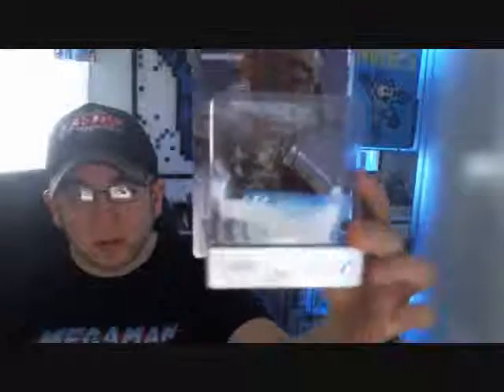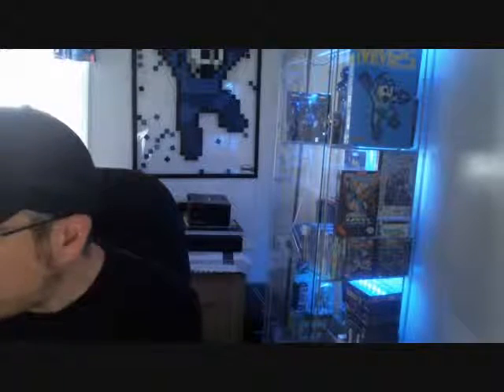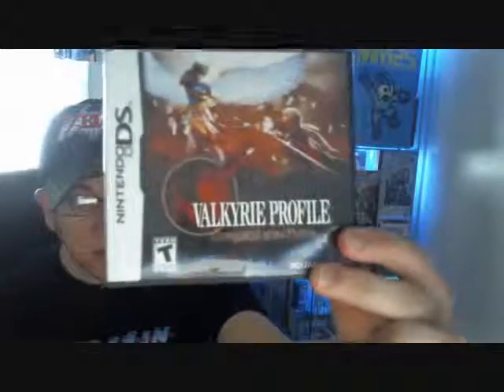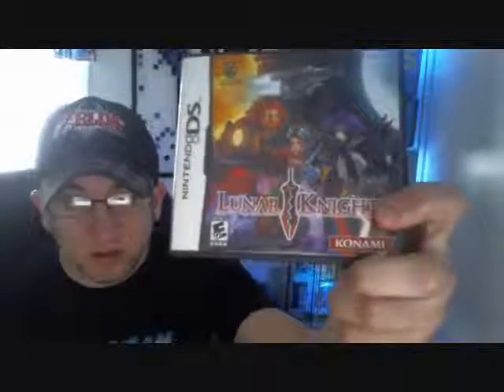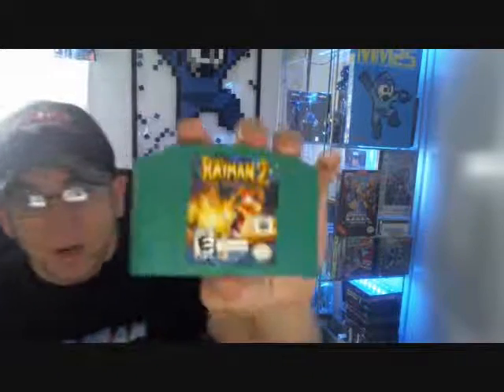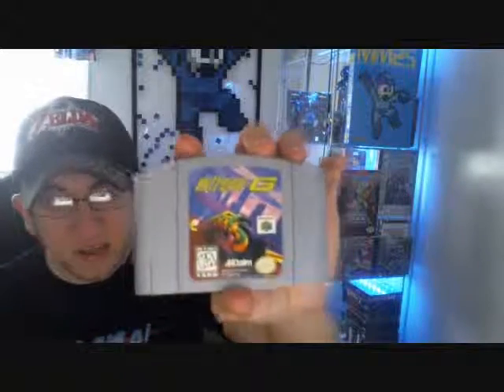Video Game Pickups September 2015!!!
This is by far the best month I have and will ever have.  Alot of gems and some really rare games!